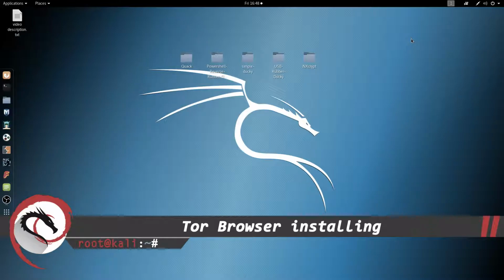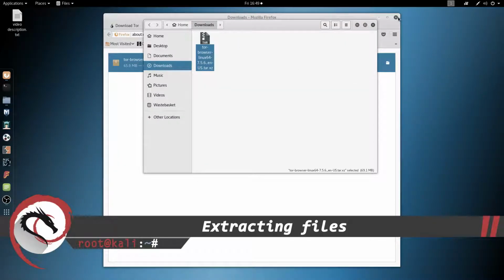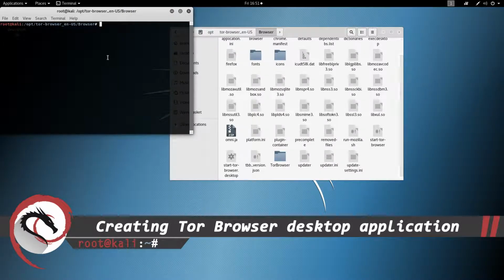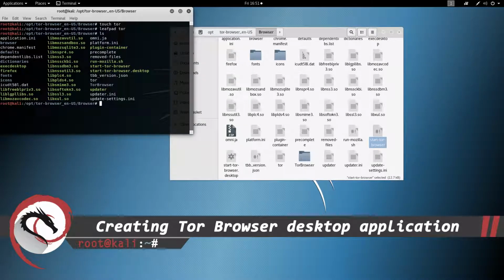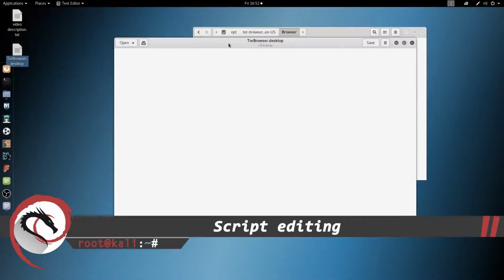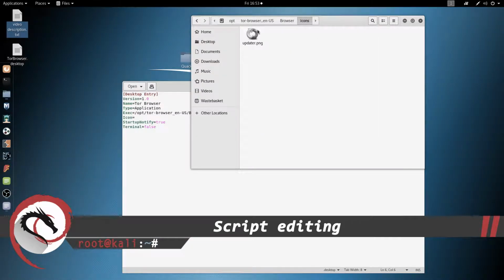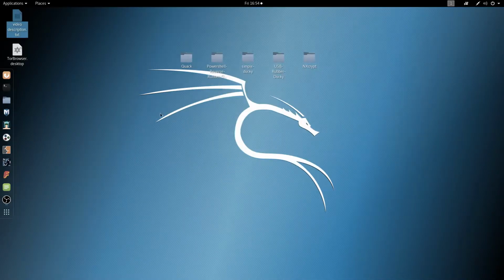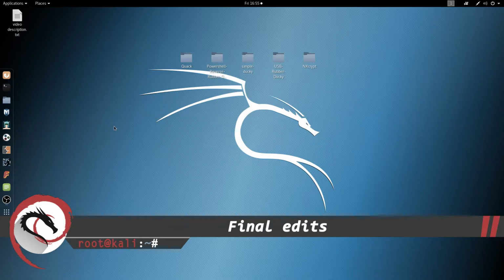Tutorial #8 | Kali Linux Tor Browser install | Kali Linux 2018.2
Kali Linux

How to install Tor Browser and create Tor application for desktop panel

[Desktop Entry]
Version=1.0
Name=
Type=Application
Exec=
Icon=
StartupNotify=true
Terminal=false